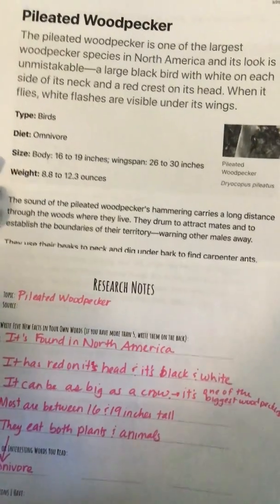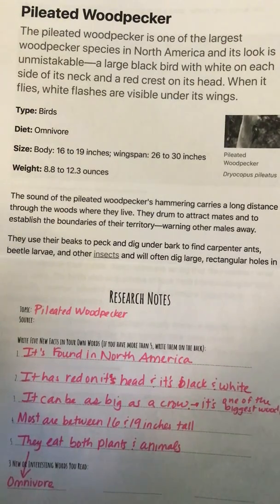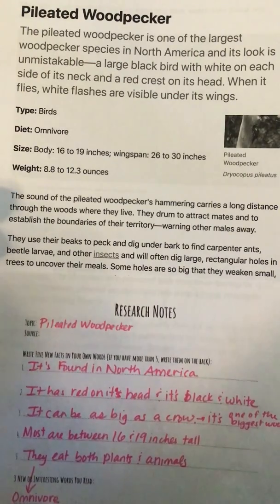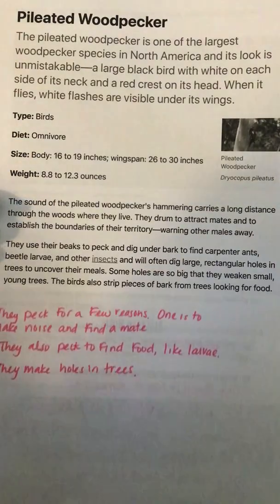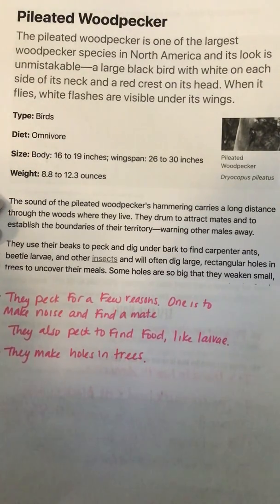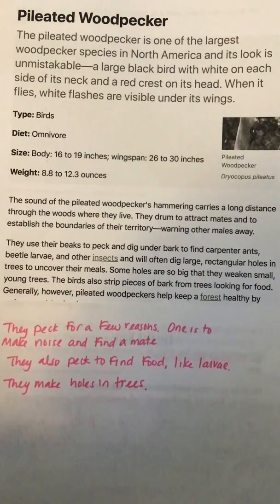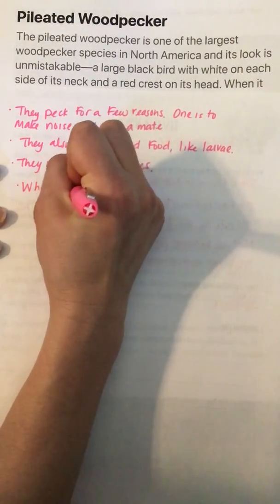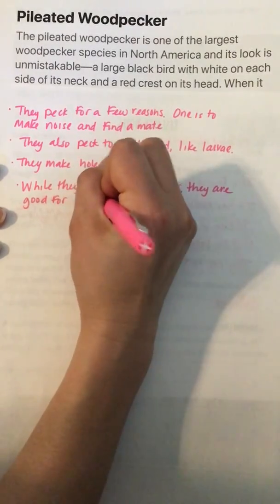How to Research